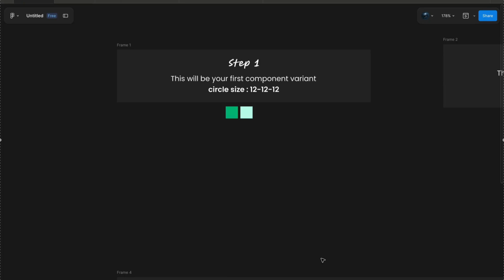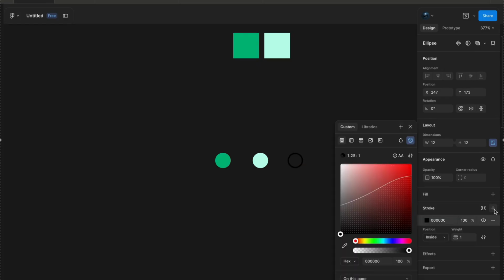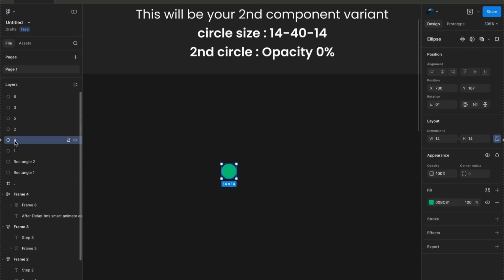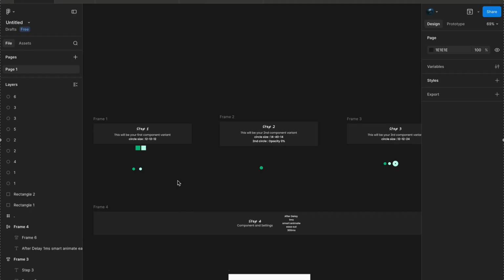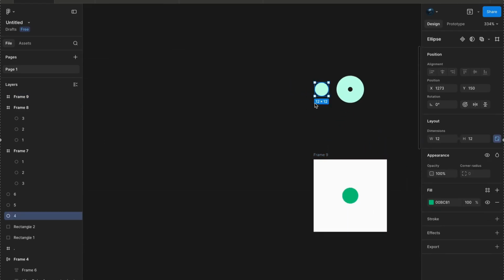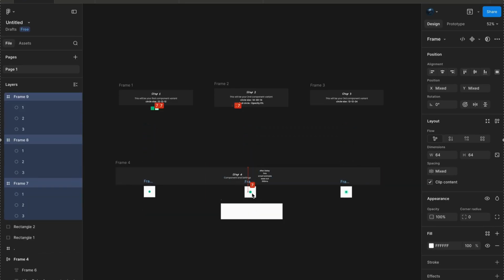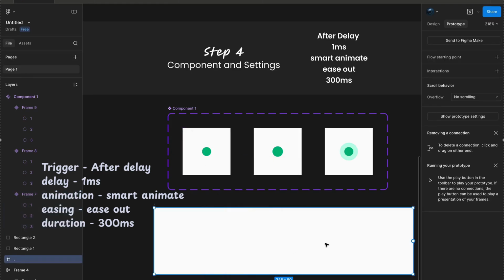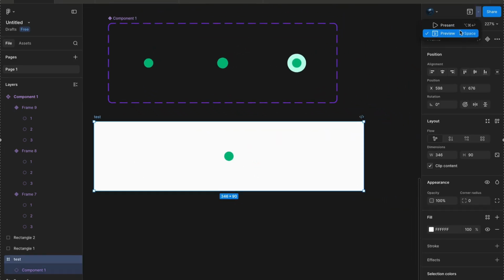Make Your UI Feel Premium with This Loader in 2026!!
Learn how to create smooth and modern loading animations in Figma using Smart Animate. These tiny micro-interactions can instantly make your UI feel more premium and polished.
Perfect for UI/UX designers, beginners, and anyone trying to level up their Figma animations.